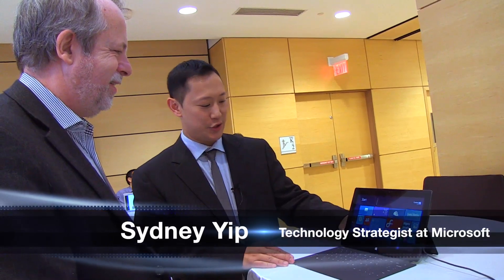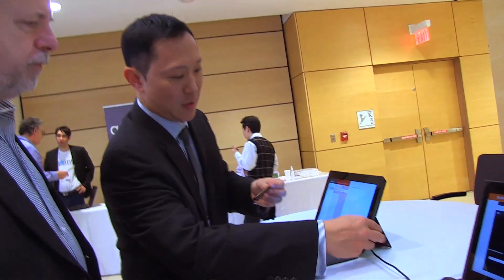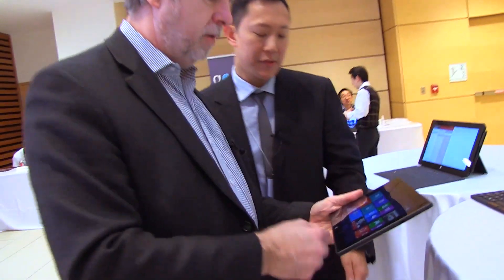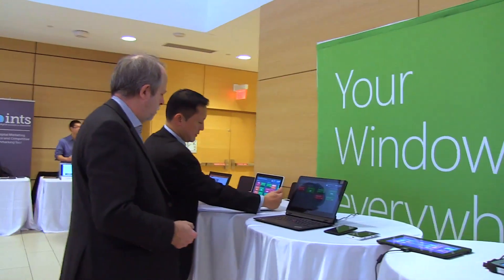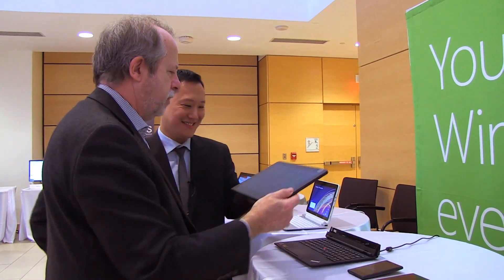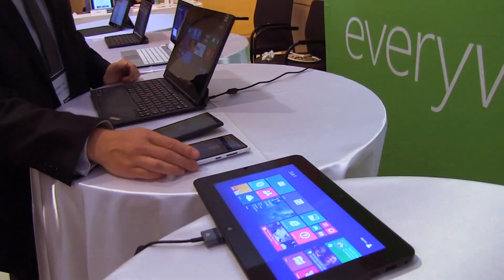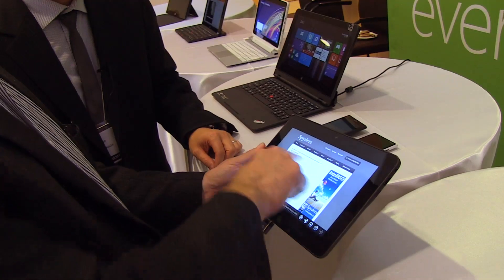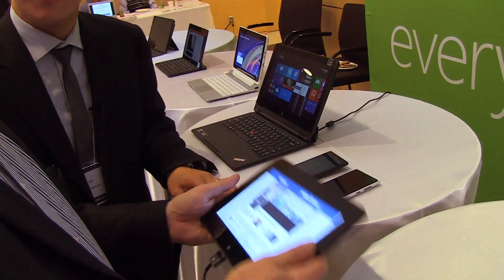Tech Time at the Microsoft Booth - Technicity Interview